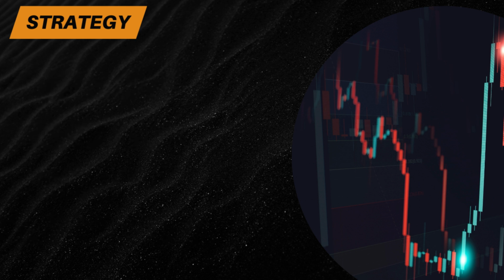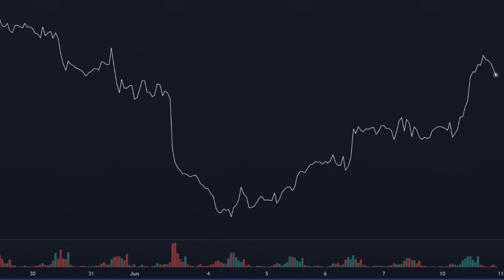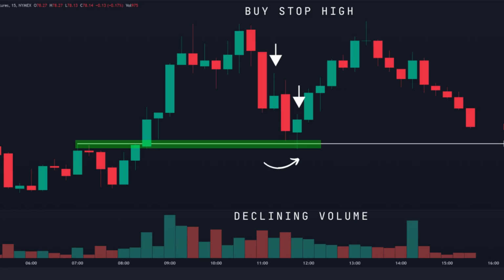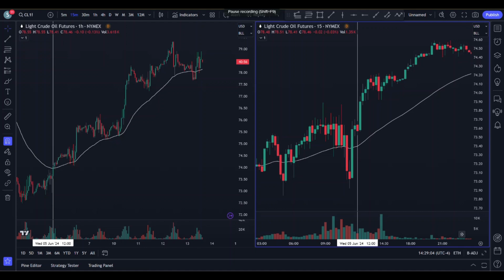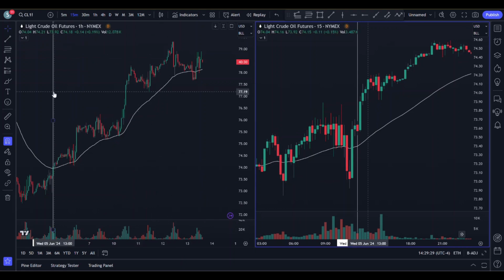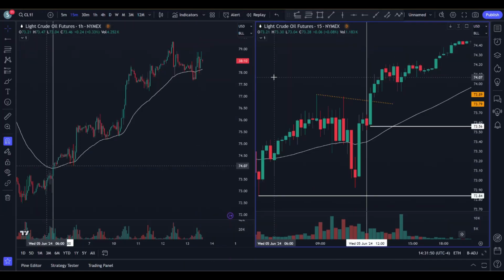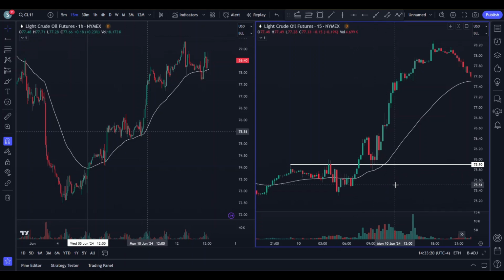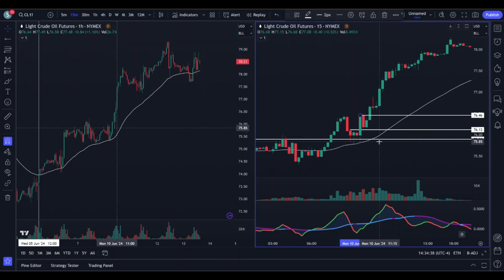This 1 Strategy Could BE Your Ticket to Financial Freedom – Start Day Trading Today!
Discover a beginner-friendly day trading strategy that uses two timeframes, trend-following, and solid risk management to help you achieve consistent profits and potentially transform your financial future.